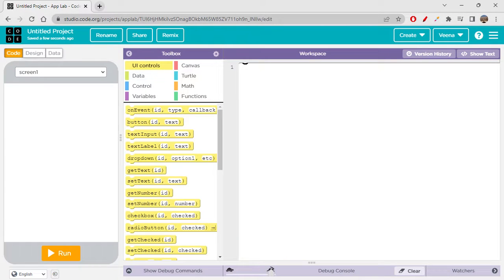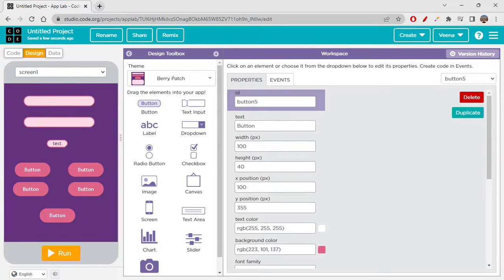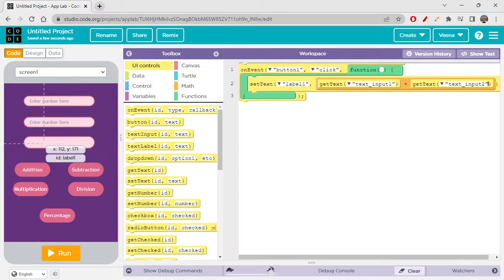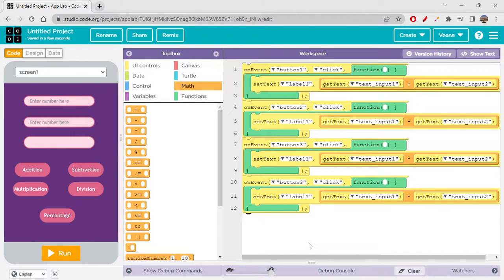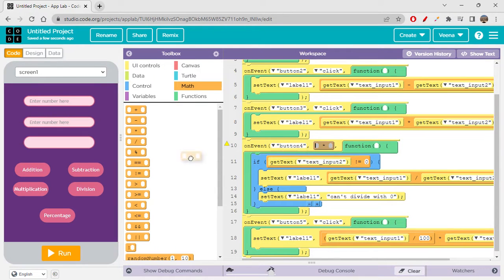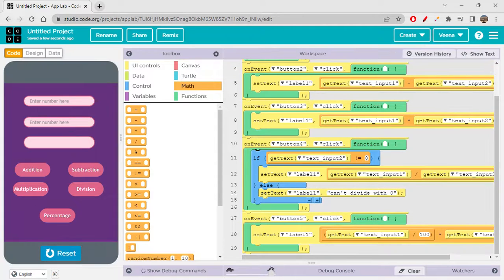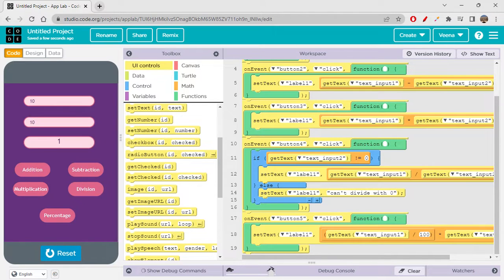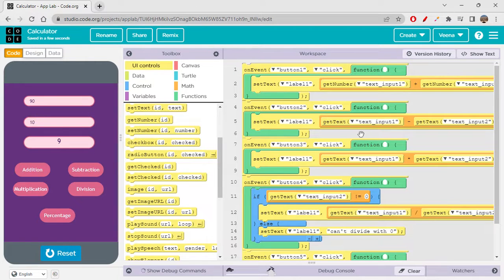Calculator App on code.org (App Lab)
Hi folx,
You will be learning about creating an app in applab. We are learning about all blocks in applab. Enjoy learning and Happy Coding!